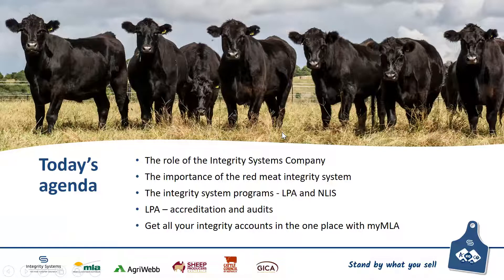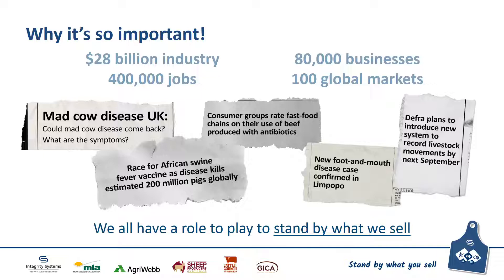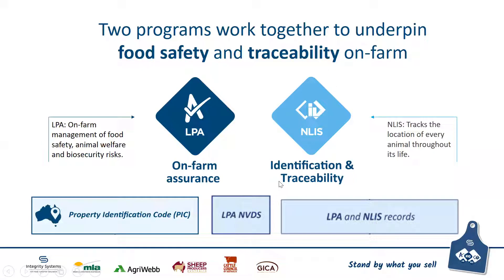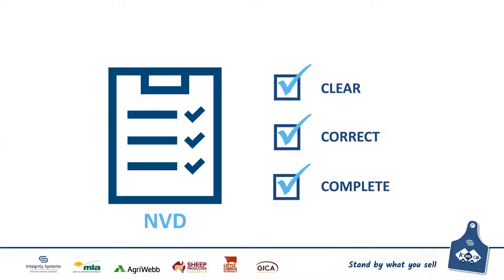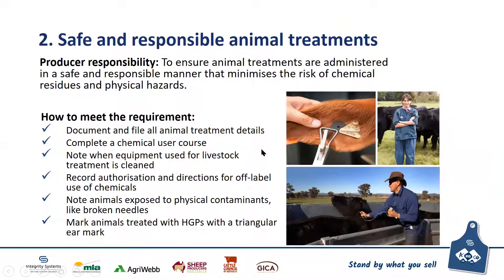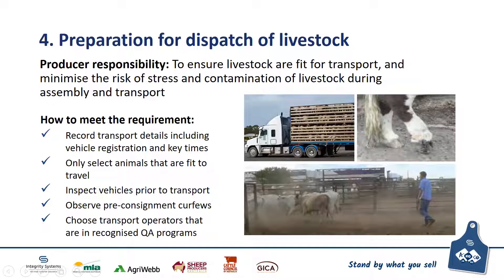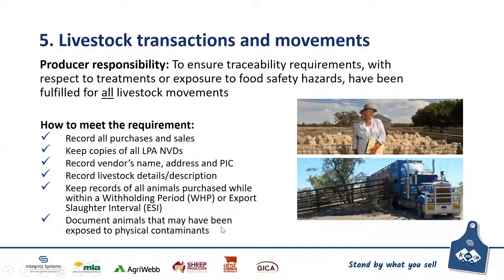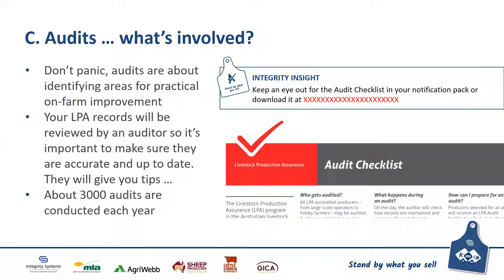Webinar: Preparing for farm audits- Are you compliant?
Is your operation audit compliant? AgriWebb ensures you're always ready for farm audits with all your records in one secure location.